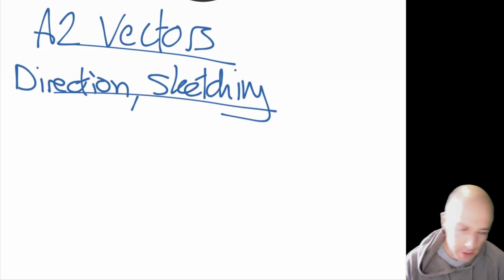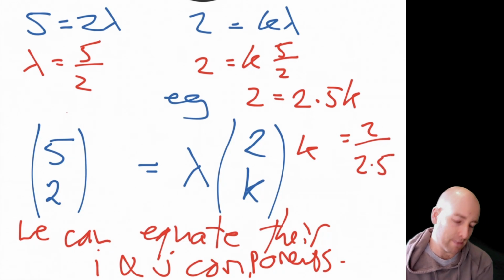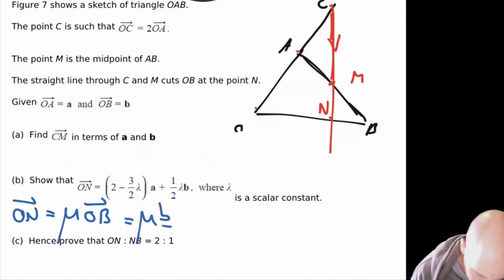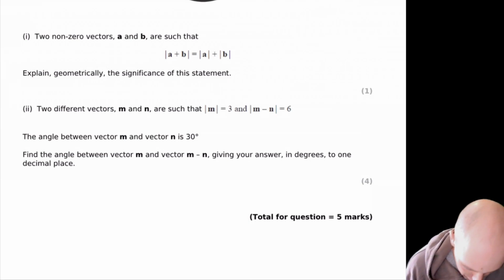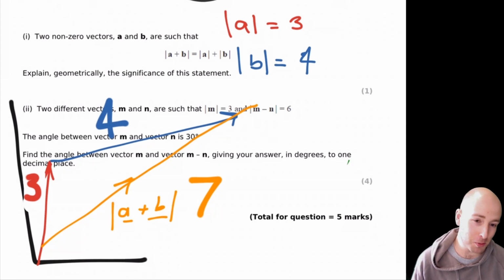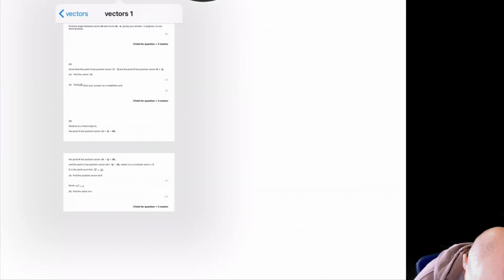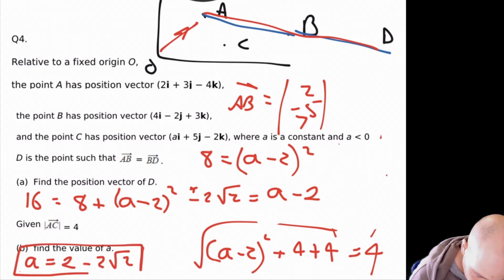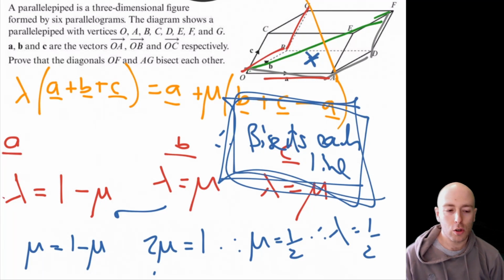A2 Maths D Monday 11th May - Revision